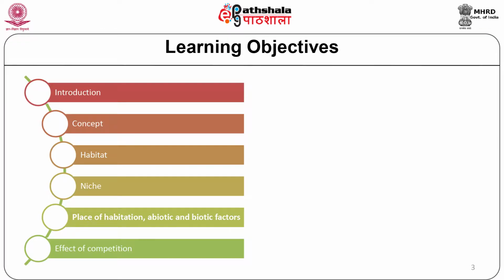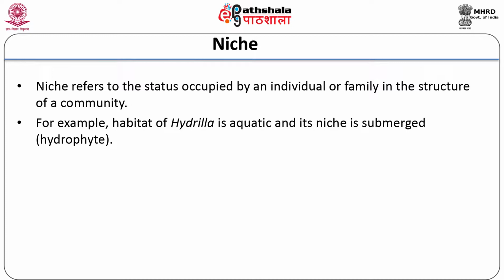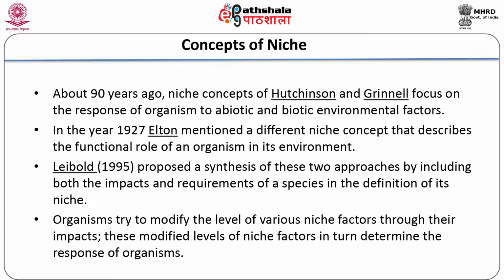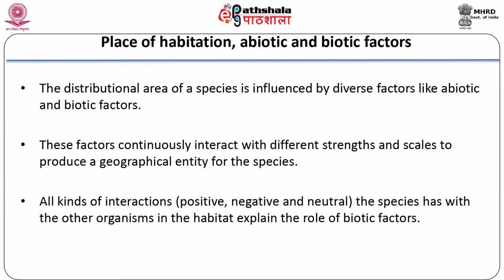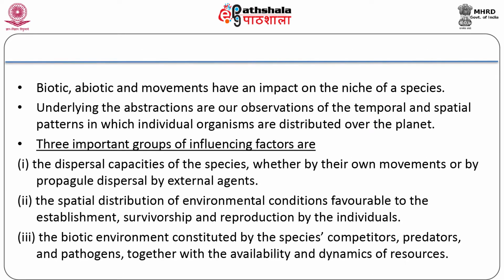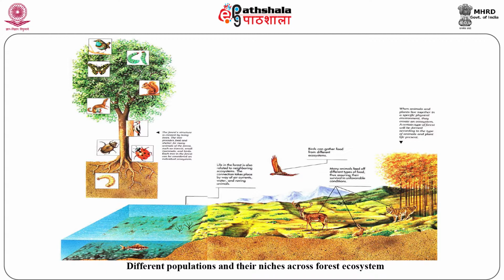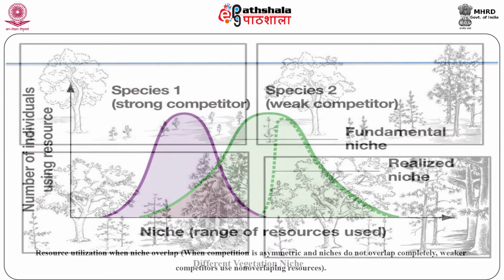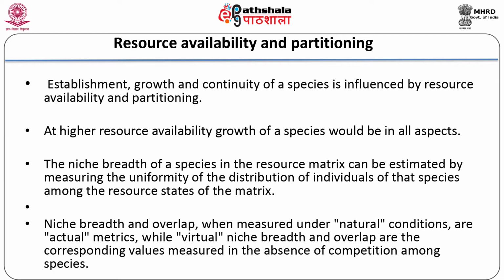habitat & niche1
Subject: Botany